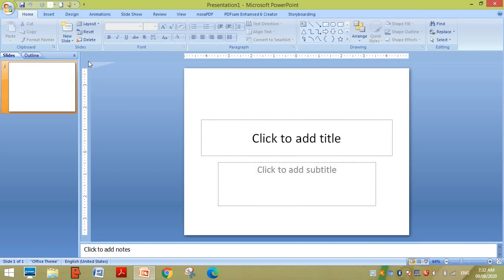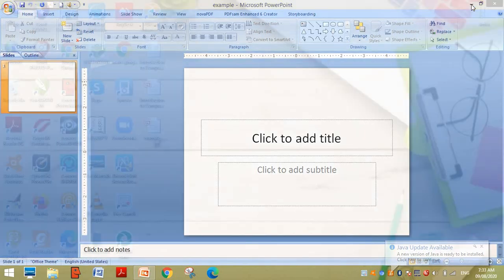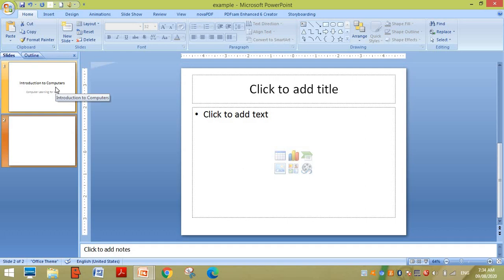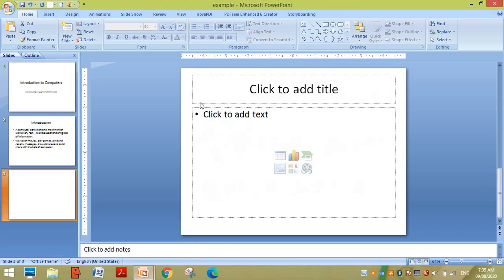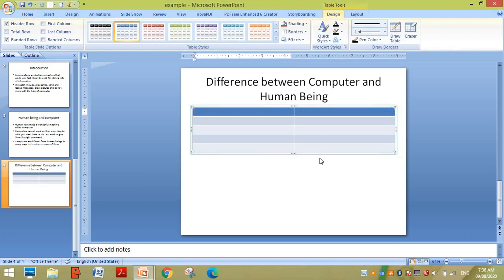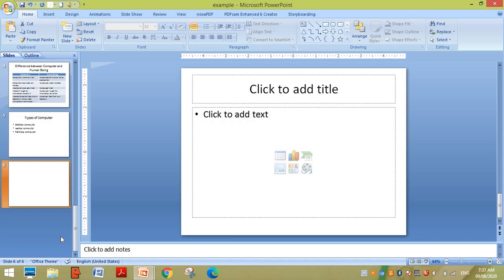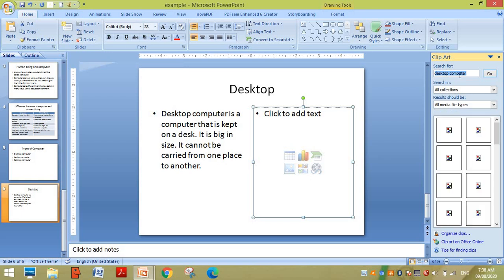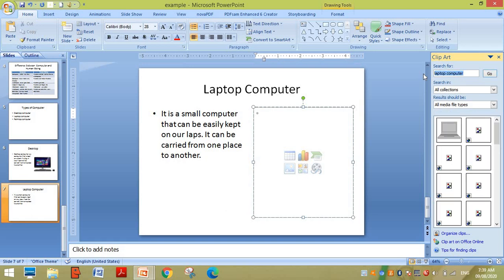How to create simple and effective presentation for student's project?||MS Power Point 2007 (Part 1)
Create simple and effective power point presentation (Part 1)||Expand knowledge||MS Power Point